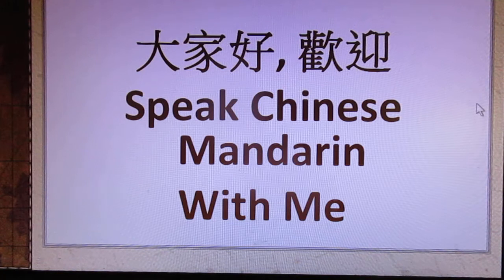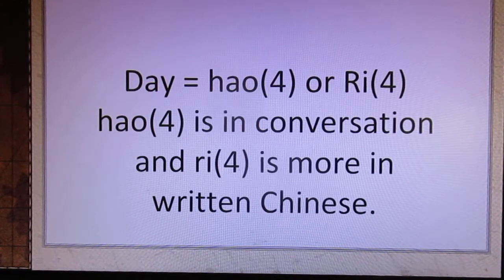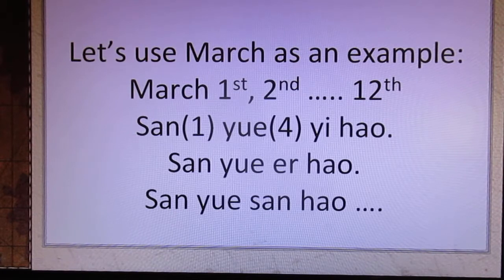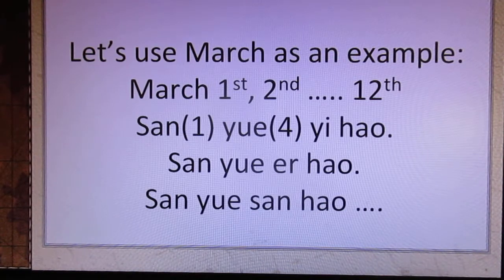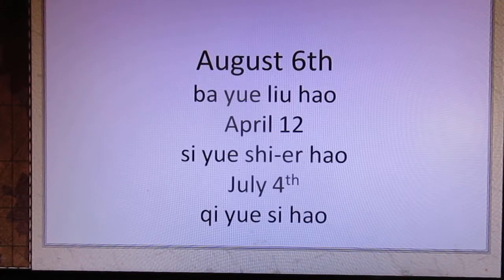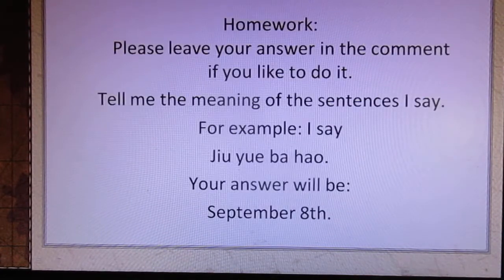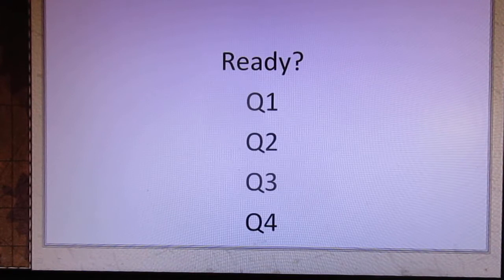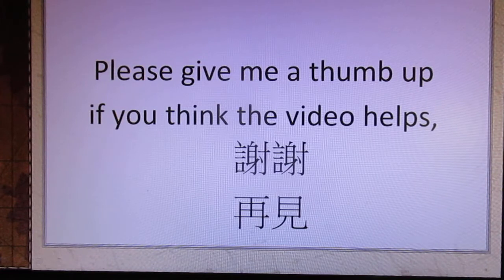Chinese Mandarin: month and day 學中文: 月和日